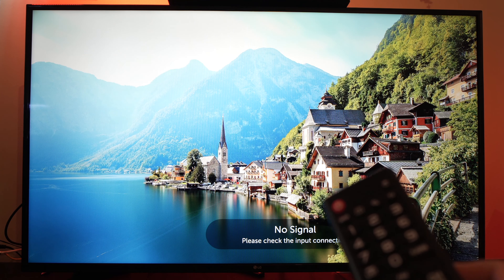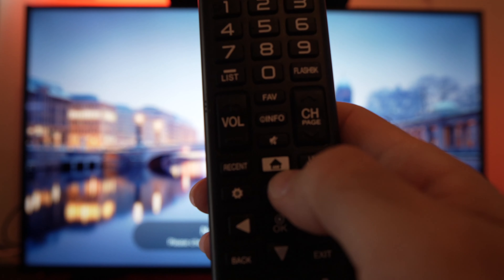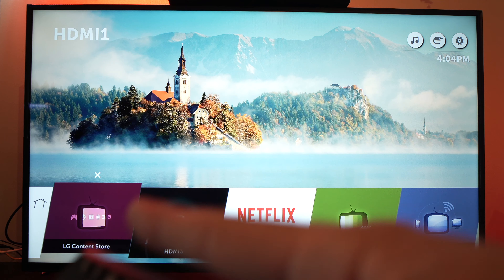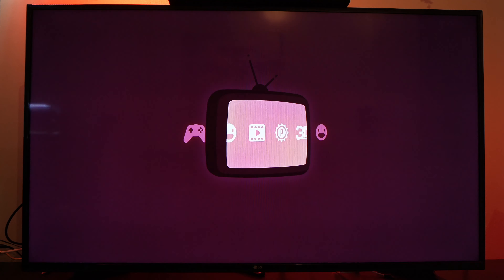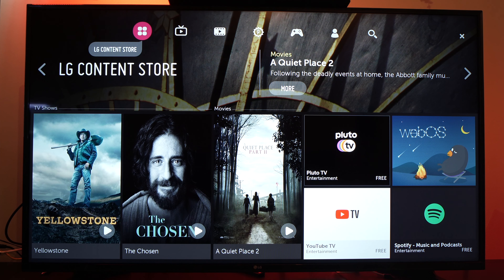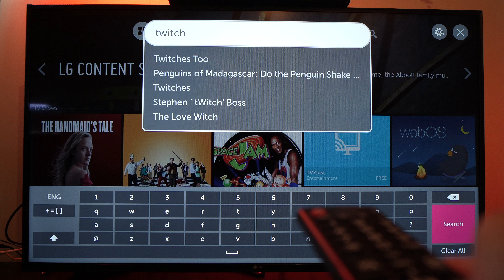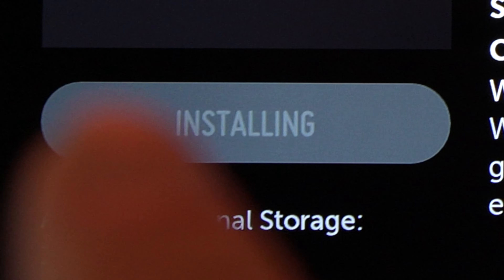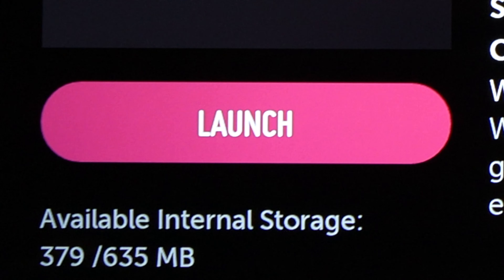How to get Twitch app on LG Smart TV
Simple tutorial on how to install the Twitch app on your Lg Smart TV (newer versions).